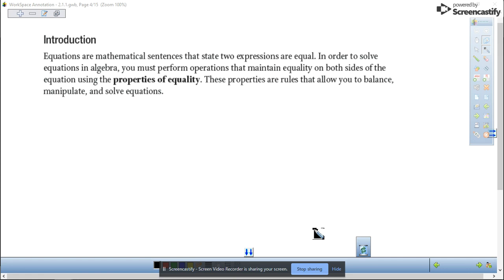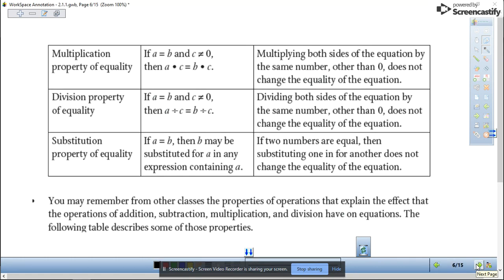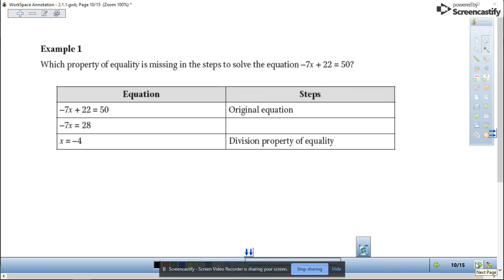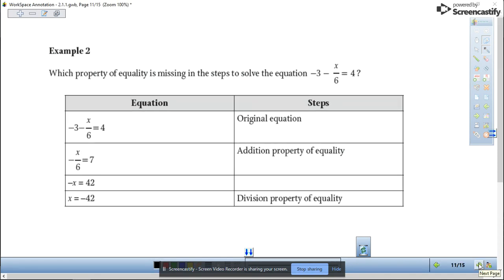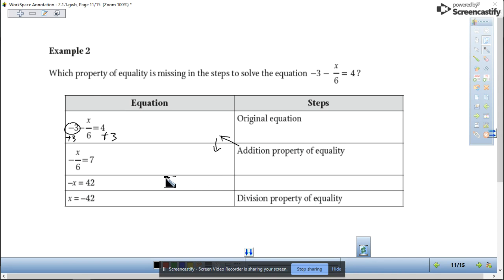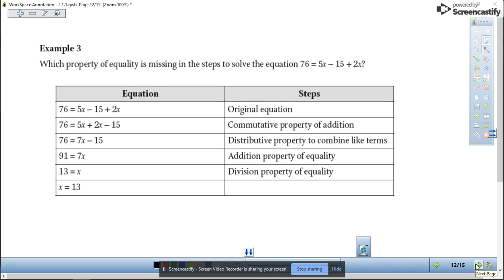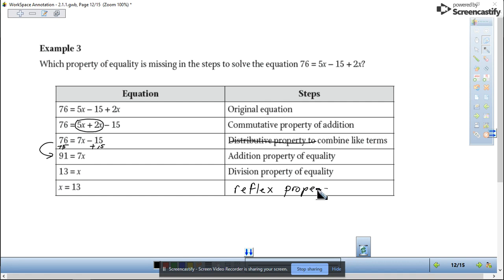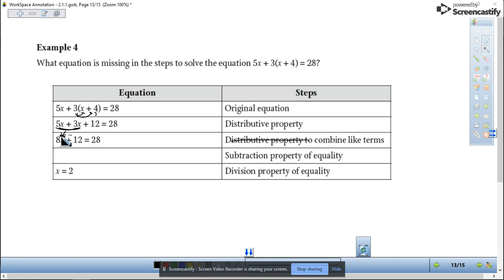Lesson 2 1 1 All Examples